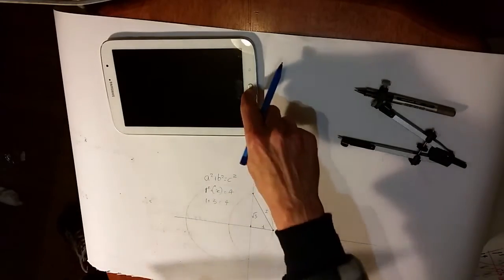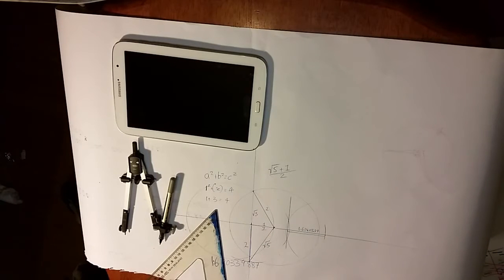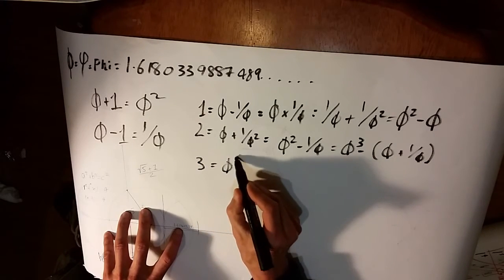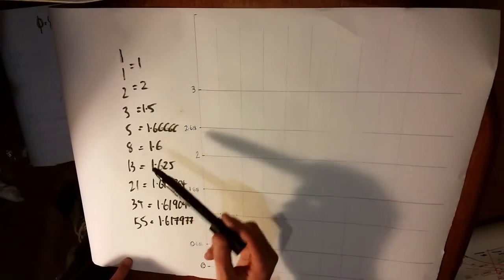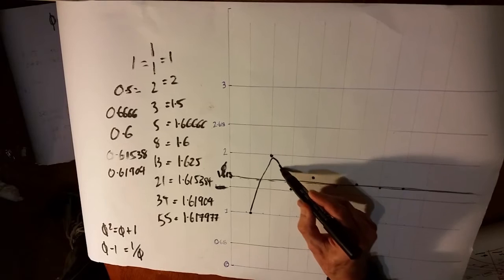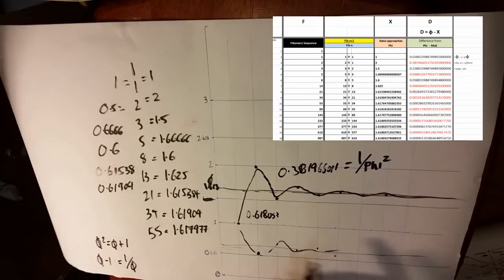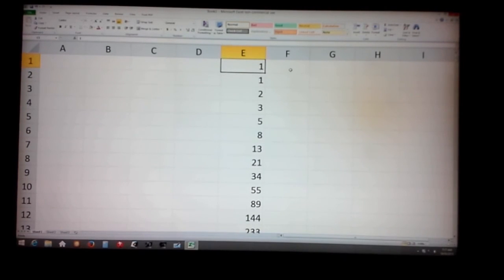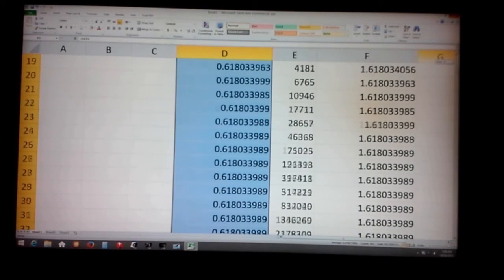The Golden Ratio, Divine Proportion DIY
Phi, The Divine Ratio, Golden Ratio